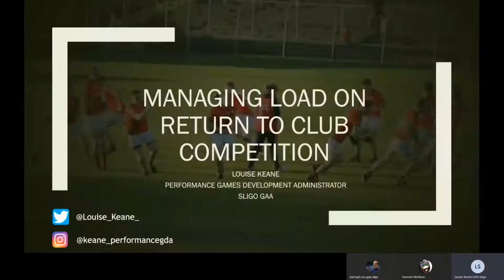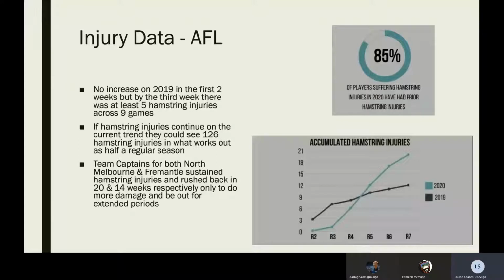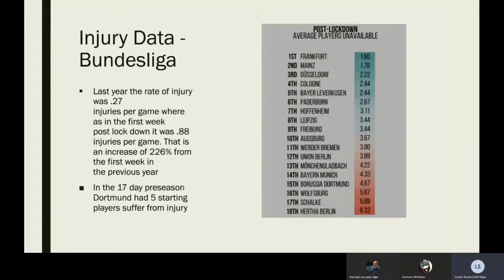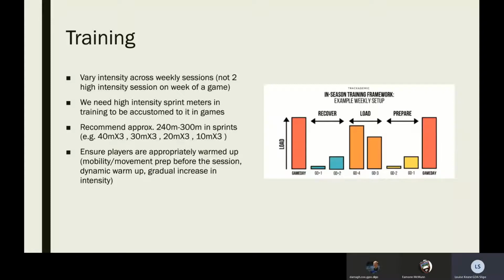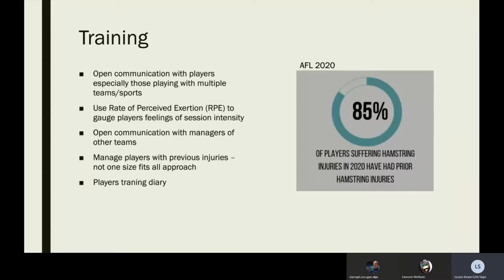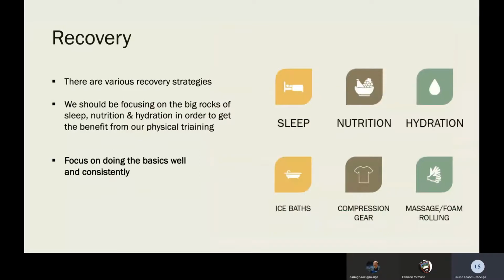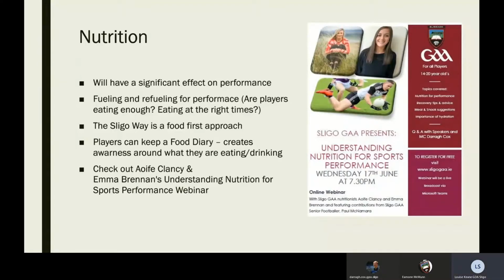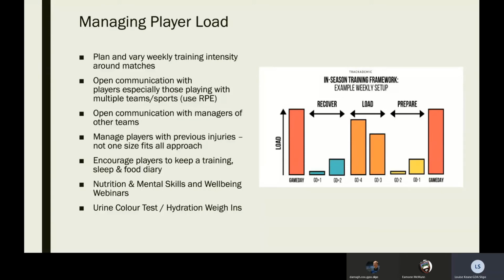Managing load for players returning to Club competition Webinar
managing load for players returning to Club competition
Presented by Louise Keane, Sligo GAA Games Development Administrator